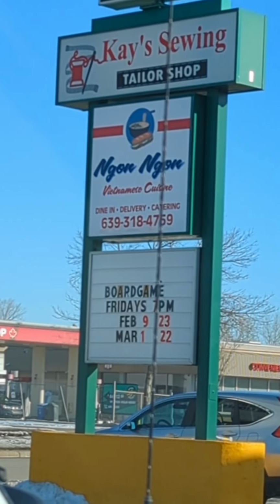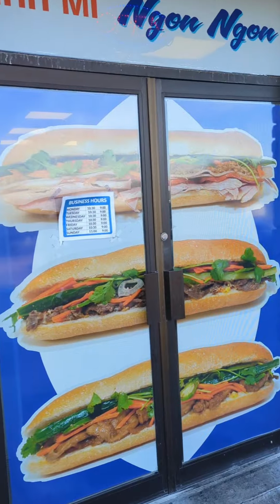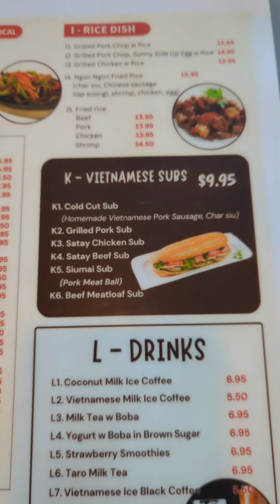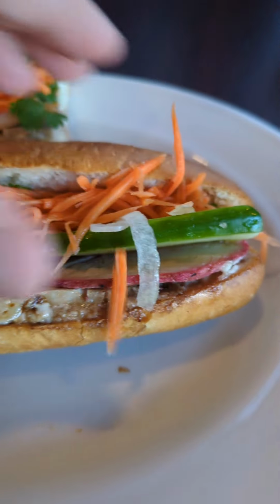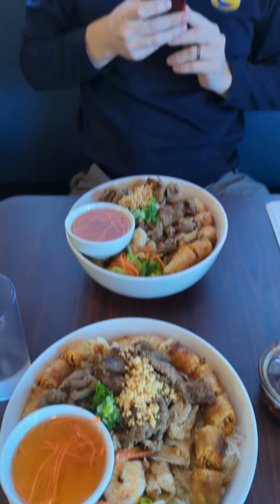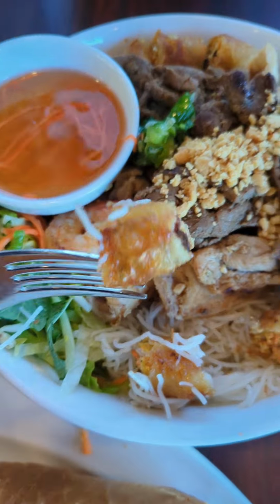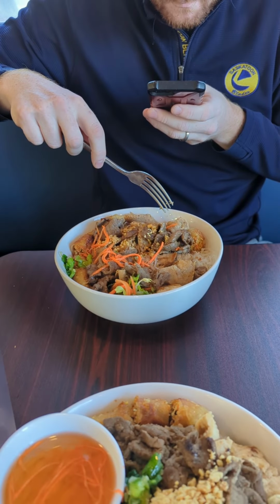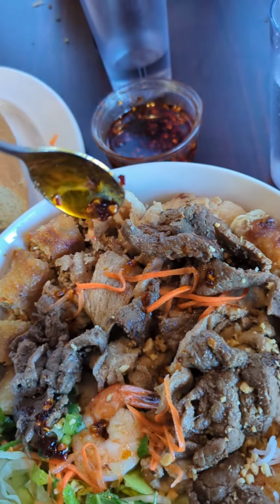Bánh Mì and Noodle Bowl @ Ngon Ngon in Saskatoon w/ Clayton Kroeker - Sandwich Dad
Bánh Mì and Noodle Bowl @Ngon Ngon Restaurant in Saskatoon with my new pal @Clayton.Kroeker - This place was recommended to me by my mom, and the owner agreed to be Clayton's and my new mom! I can't wait to text my mom and tell her that she was right and this place is incredible! and also that I've replaced her.